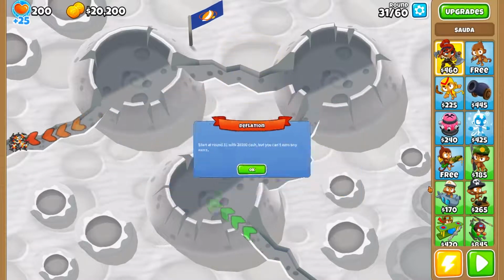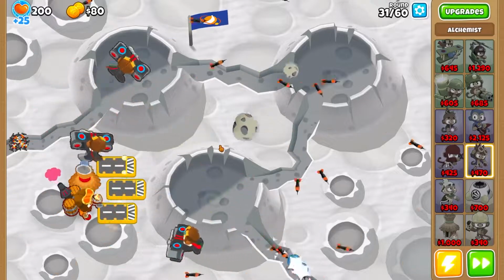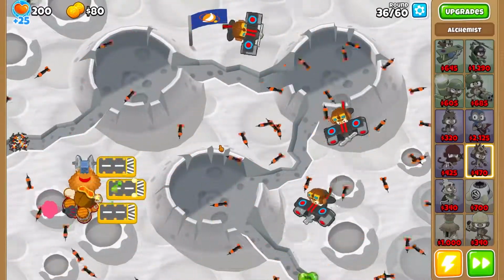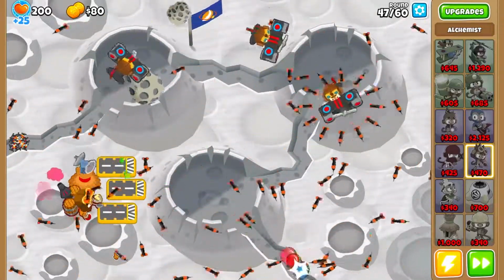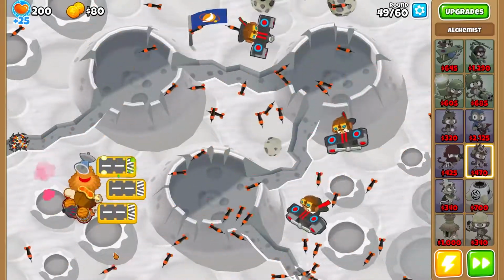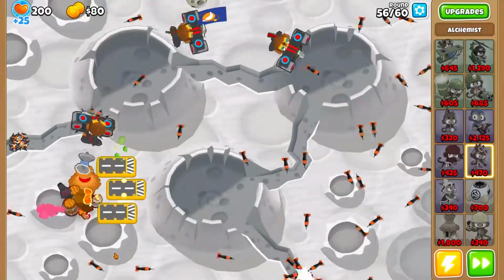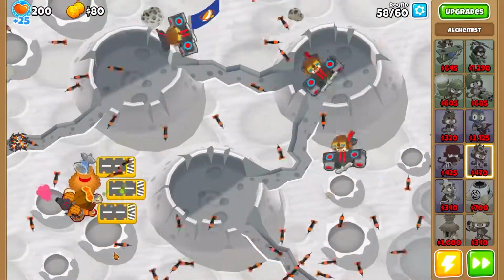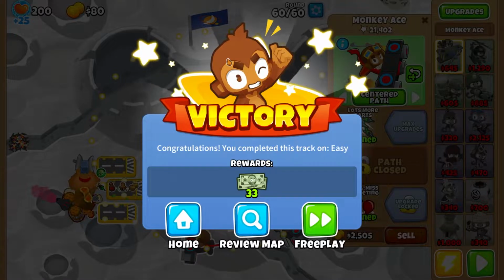Bloons TD 6 Gameplay Walkthrough - Moon Landing - Deflation Mode!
Today we are going to play Bloons TD 6 Moon Landing in Deflation Mode!
This playthrough will feature my impressions, reactions, and commentary throughout the game.
Also we will cover the best strategies to beat every level in Deflation mode!
Hope you enjoy! LET's GO!